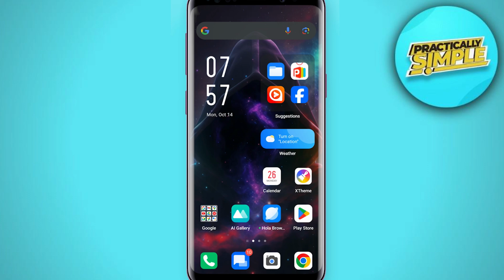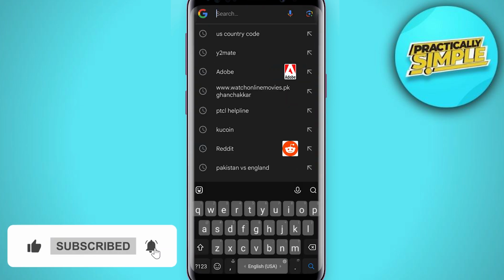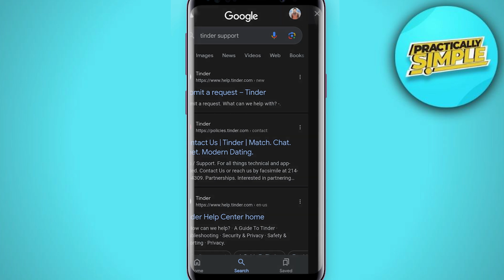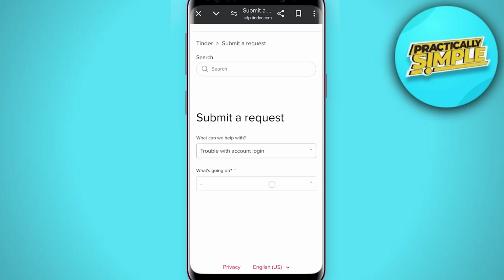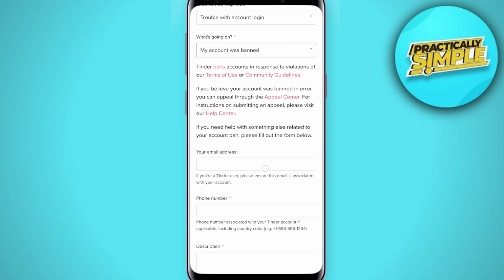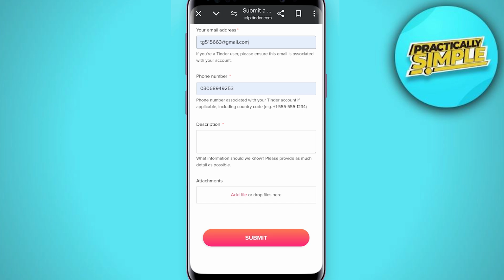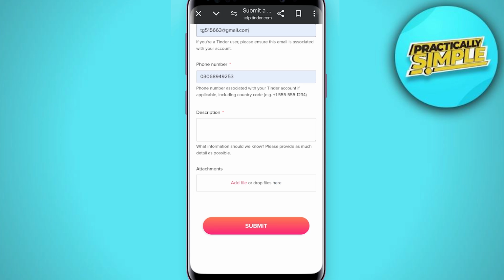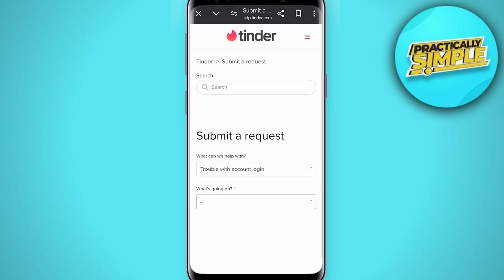How to Fix Tinder Account Banned Issue in 2024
Facing a banned Tinder account? Getting banned can be frustrating, especially if you’re unsure why it happened. In this guide, we’ll explore common reasons for account bans and provide step-by-step instructions on how to appeal the ban and potentially restore your account.

Learn how to navigate the appeals process and get back to swiping as quickly as possible.